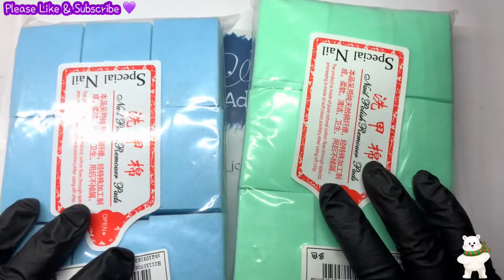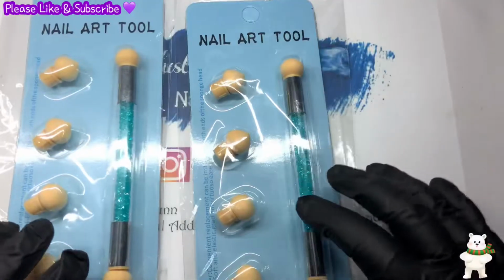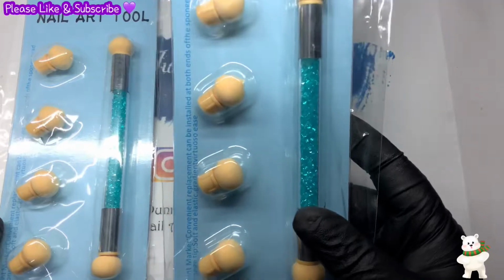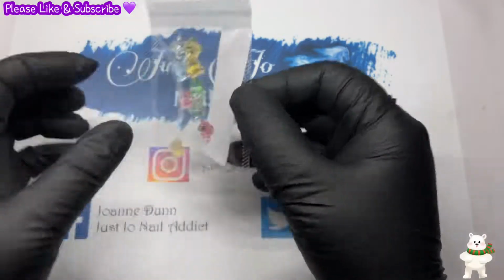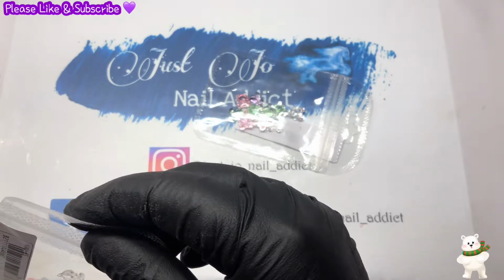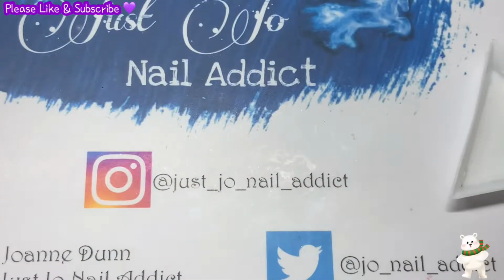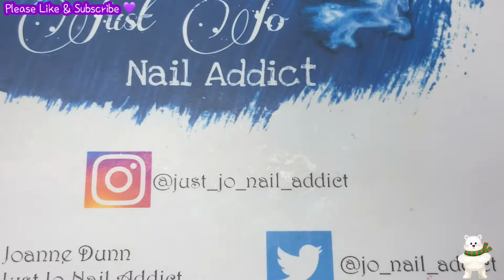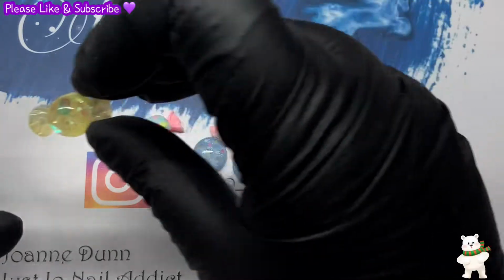SHEIN HAUL & PERSONALISED CARDS FOR DISCOUNT CODES | CHEAP QUALITY NAIL ART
Lots of discount codes below just for you, some are affiliate codes which I earn a few points. Feel free to use them whenever you want.
Jo💋 💙💚
Madam Glam 30% off code JustJo30

(code valid on website only) minimum spend £9.42
10% off code Joanne-10

Code  JUSTJO

Sarah Burchett’s website link.
(I use Sarah’s code for 5% off which is Sarah5)

MoYou 10% off (aff code)
Drop me an email for any product reviews(no Amazon reviews, sorry🤷🏼‍♀️)

Facebook Just Jo Nail Addict